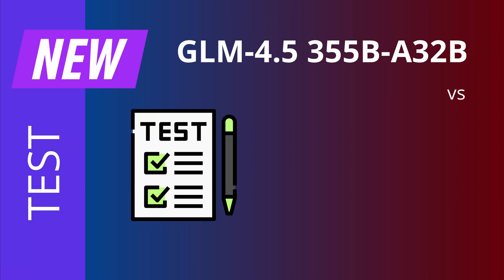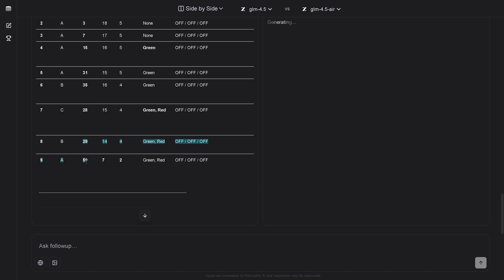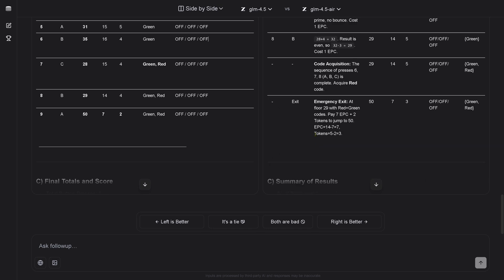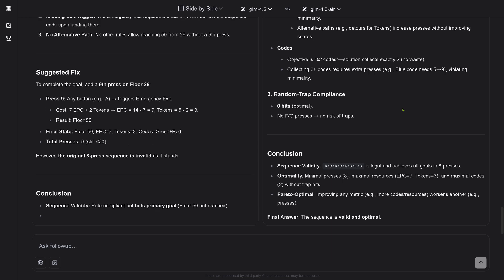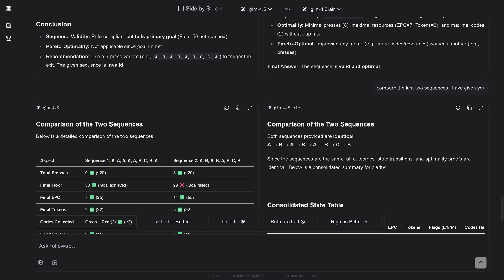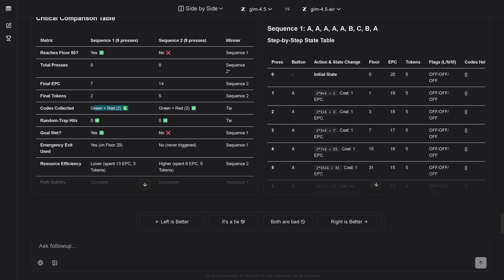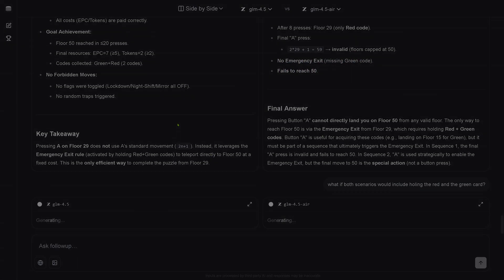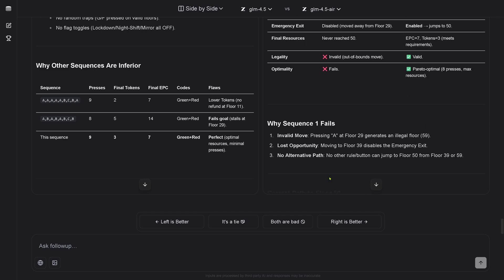Impressive: GLM 4.5 vs AIR: TEST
What new AI model is better for reasoning: the big GLM 4.5 355B-A32B or the smaller little brother model AIR? A surprising result! Different LLMs compared. NEW GLM 4.5 series examined.

Other LLMs tested of the identical logic test are available